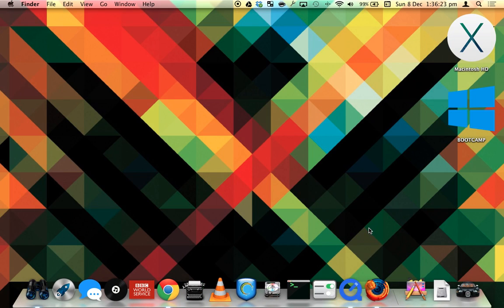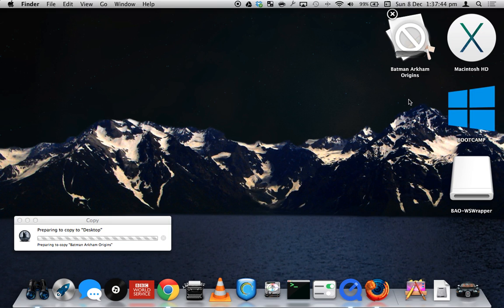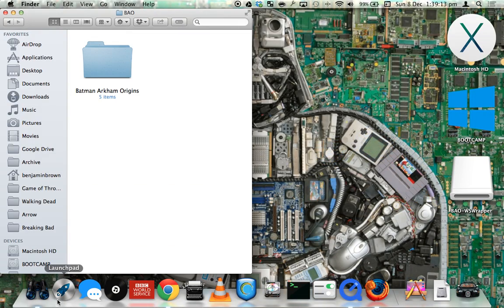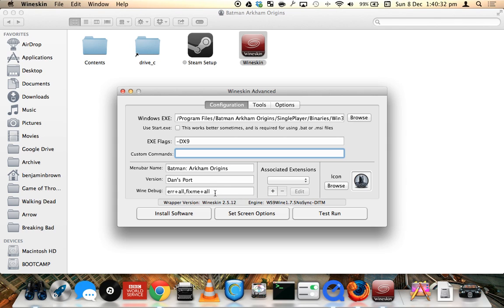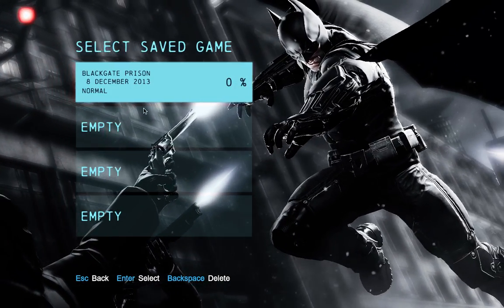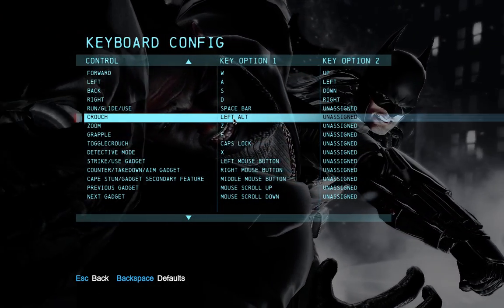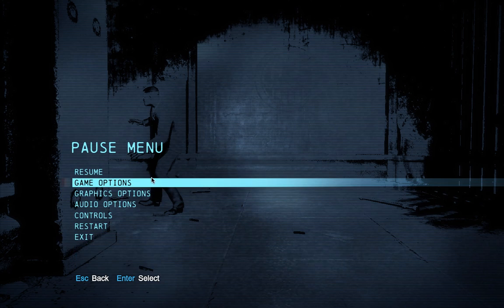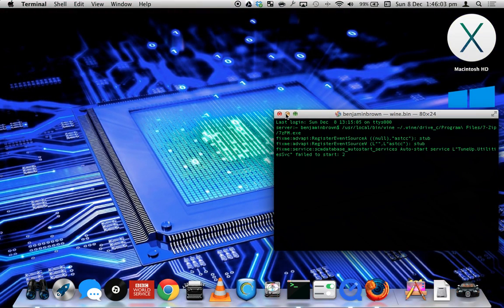How to Play Batman Arkham Origins on Mac